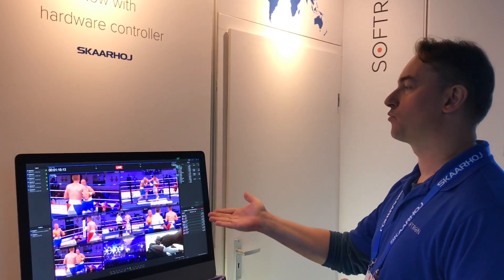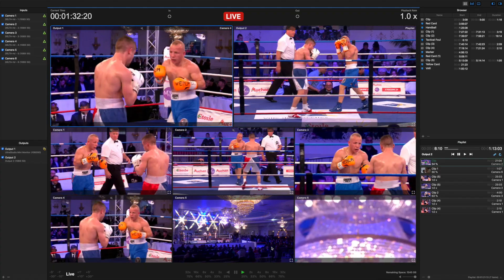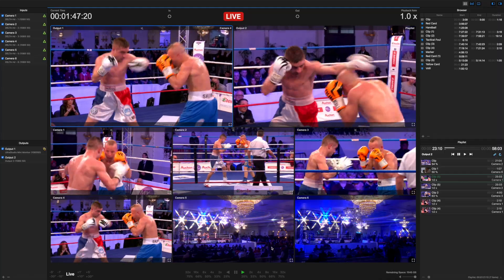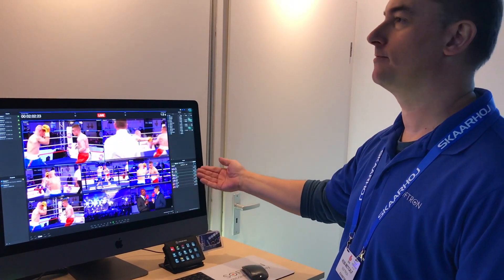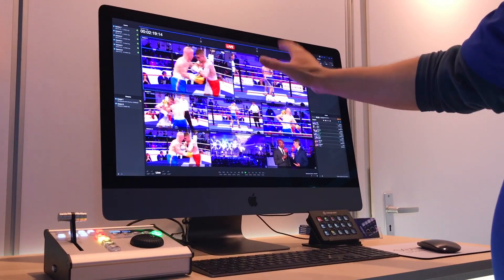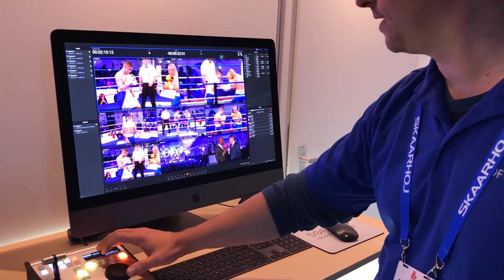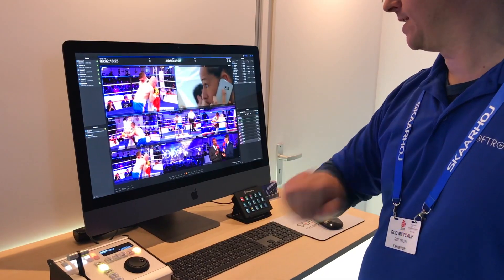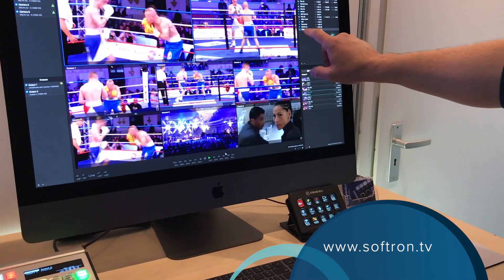M|Replay with Skaarhoj Time Spin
M|Replay works great with a keyboard and mouse, but using a hardware controller can really enhance your speed and efficiency. In this video, we'll demonstrate how the SKAARHOJ "Time Spin" (XC8) integrates with M|Replay.